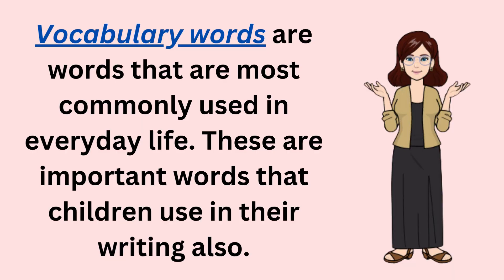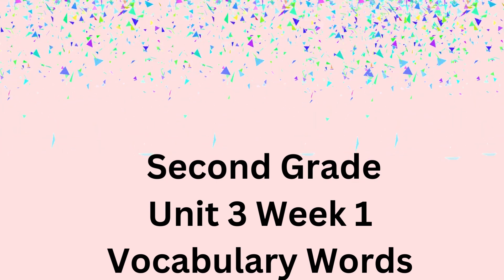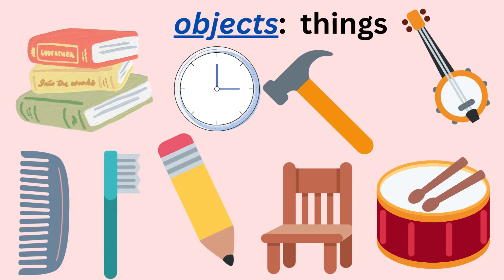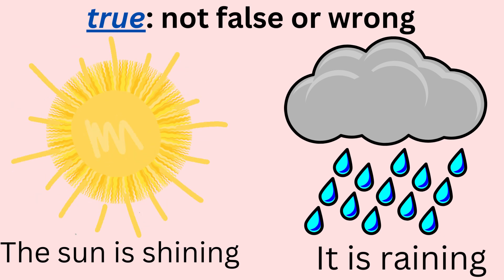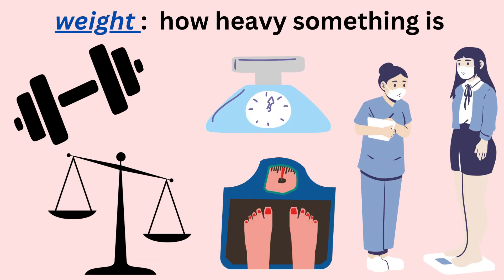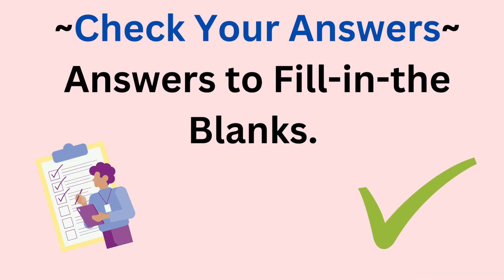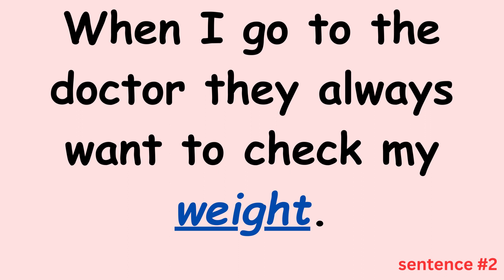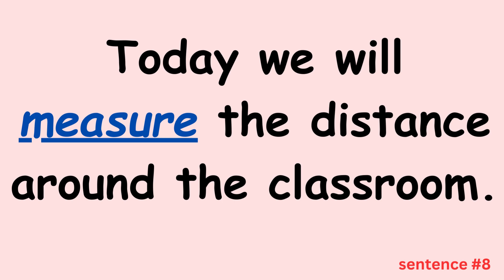Wonders Grade 2 Vocabulary Words Unit 3 Wk 1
In this lesson we will:
Learn vocabulary words and their meanings.
View examples of each meaning.
We will also use each vocabulary word in context  with your turn practice.
Review answers together.